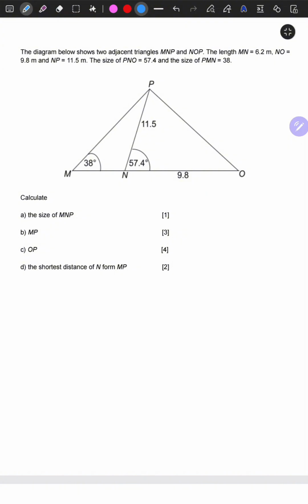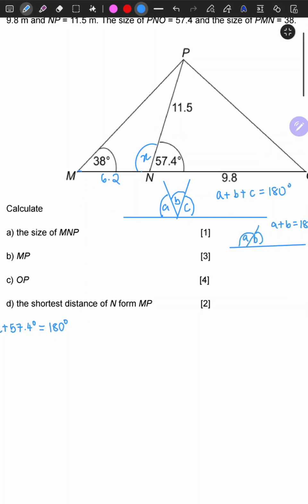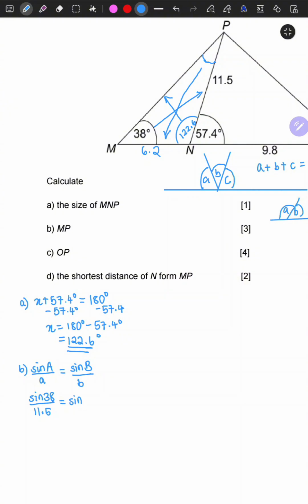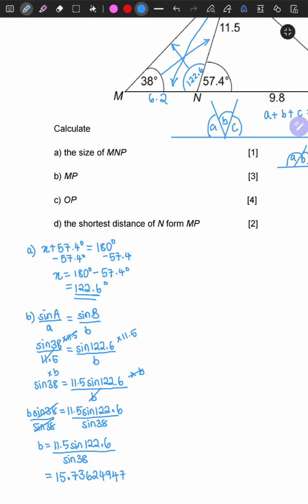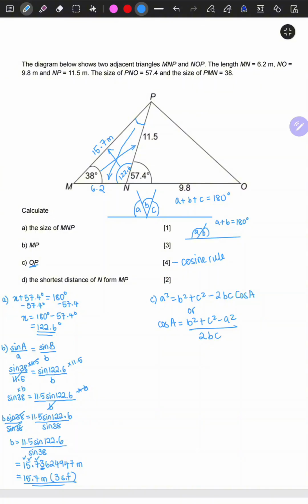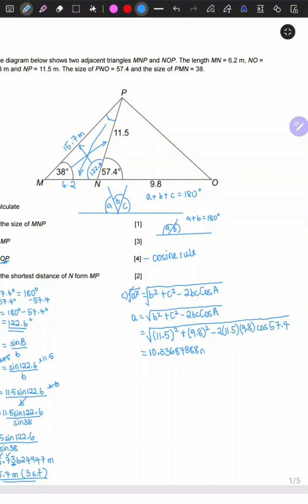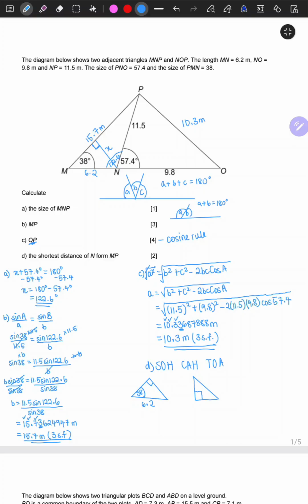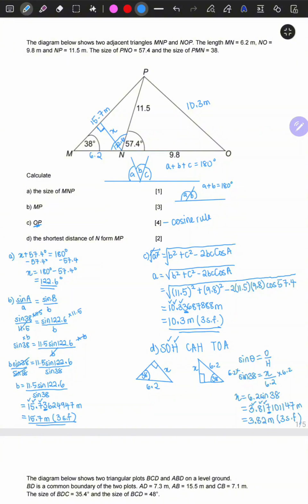Solving Trigonometry using a BGCSE Maths Paper 3 Question (0563/03)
In this lesson, we work through a BGCSE Mathematics trigonometry question step by step, explaining the reasoning behind every calculation so that you don't just memorize methods—you actually understand them.
Whether you're preparing for your BGCSE exams, revising for a test, or simply need extra practice, this walkthrough will help you build confidence in solving trigonometry problems accurately.
In this video you'll learn: ✅ How to identify the correct trigonometric ratio (SOH CAH TOA)
✅ How to set up the equation correctly
✅ Common mistakes students make in BGCSE trigonometry
✅ Exam tips to help you score more marks